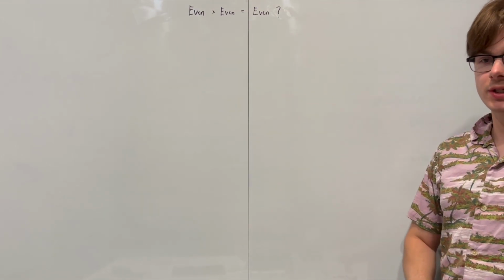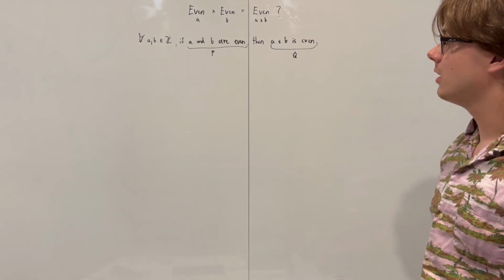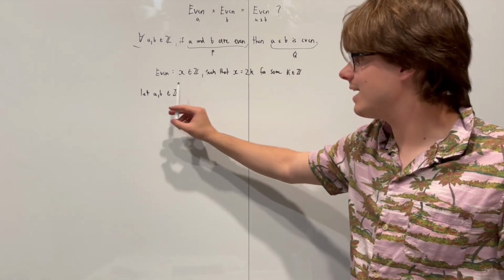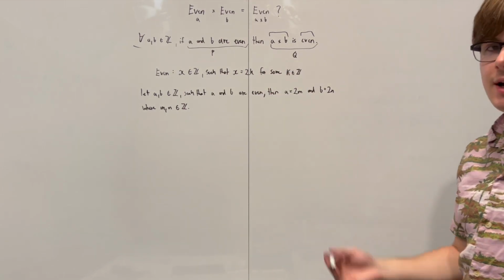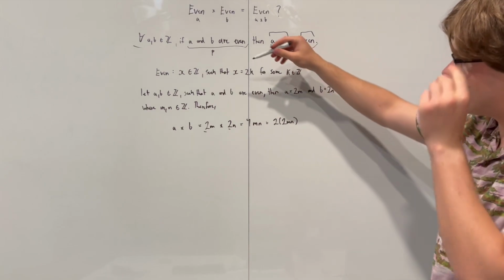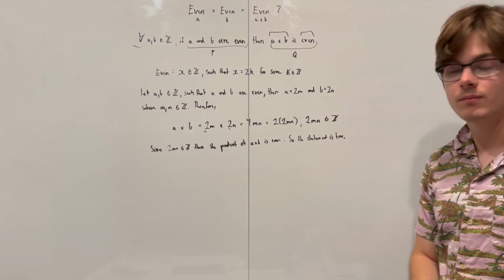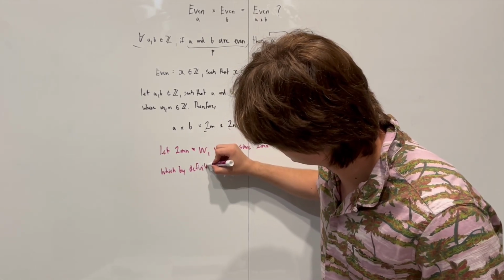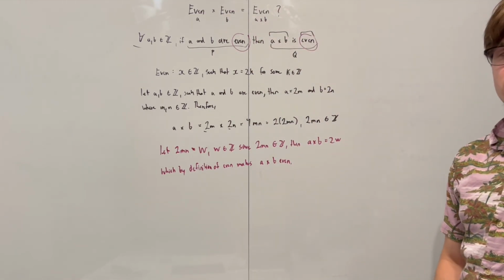The Proof for Even × Even = Even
This is the elementary proof for the fact that the product of any two even numbers is always even.

• 0:00 The Problem
• 0:10 Examples
• 0:39 Mathematical Statement
• 1:34 Definition of Even
• 2:23 Start the proof
• 6:42 More obvious conclusion